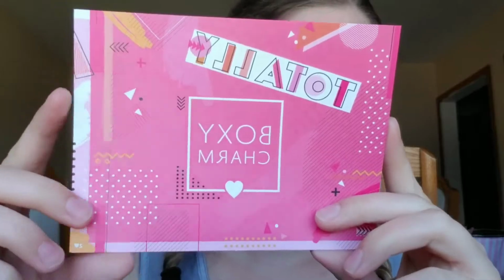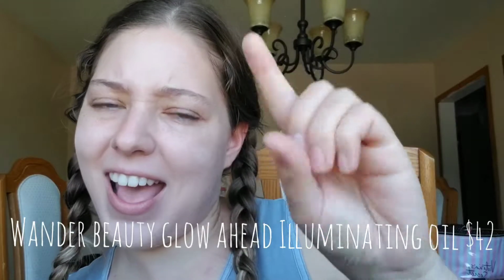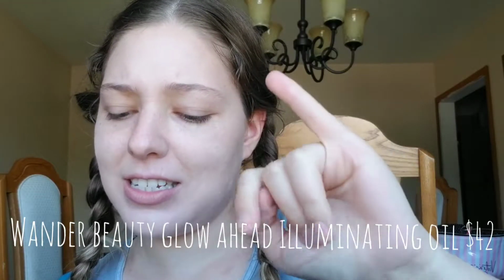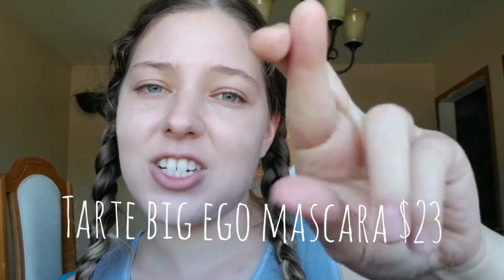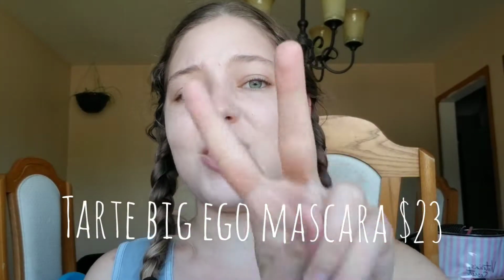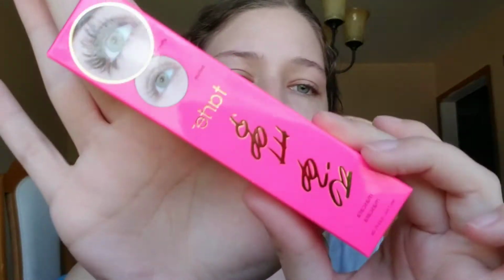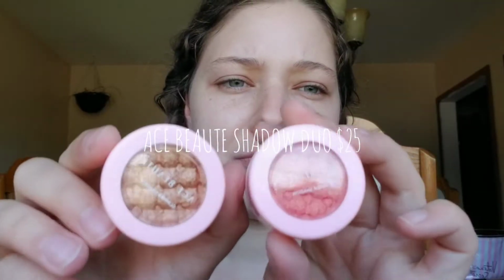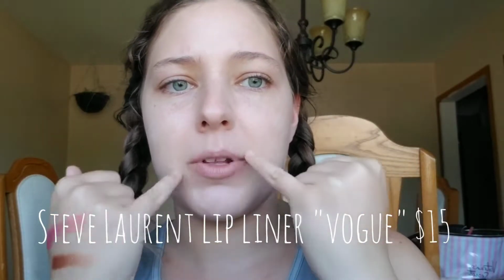AUGUST 2019 BOXYCHARM| Becca, Tarte and more!!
This week's video is an unboxing! The theme of this Month's boxy was Totally boxycharm(whatever that means, everything was just pink LOL). I am so excited to share with you guys what I got for August's boxycharm box. Everything was absolutely fabulous and totally worth the price! This box included products from Tarte, Ace Beaute, Becca, Wander Beauty and Steve Laurent. -xox Bre

_MUSIC_
nomusicthistime.